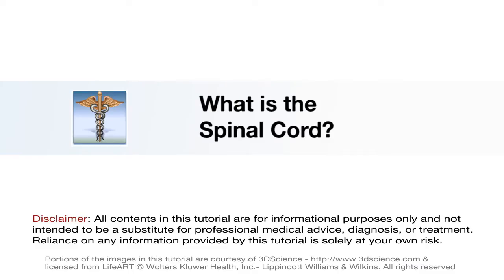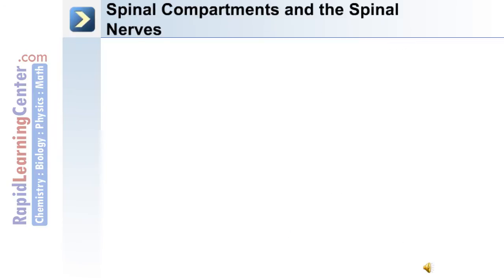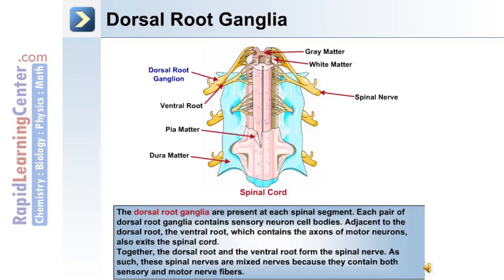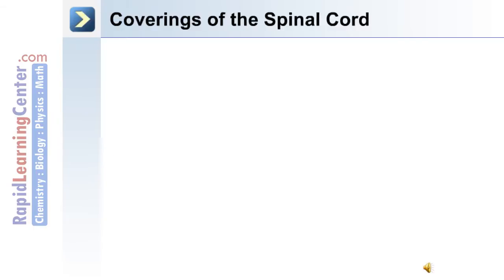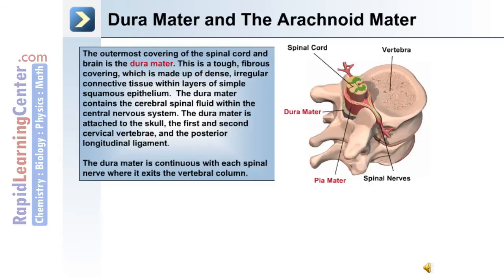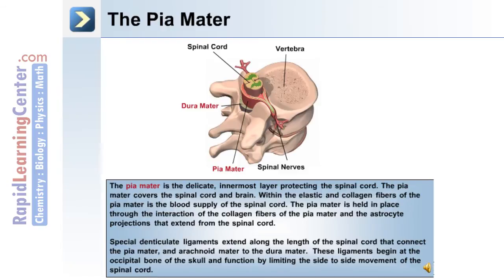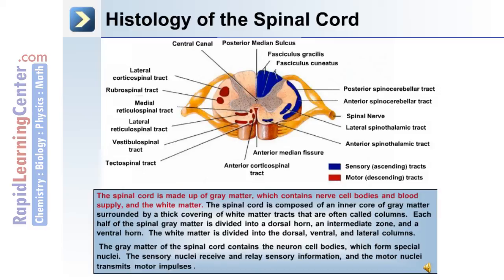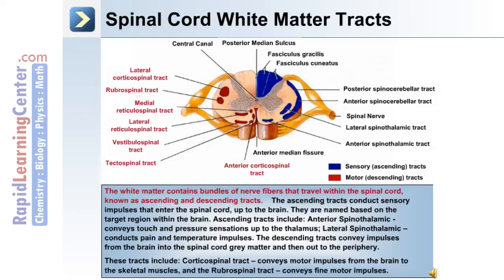The Spinal Cord and Spinal Nerves - What is the Spinal Cord?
-- RL216 Human Anatomy and Physiology: The Spinal Cord and Spinal Nerves -- What is the Spinal Cord?